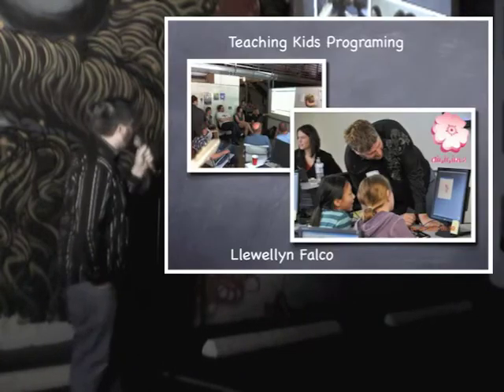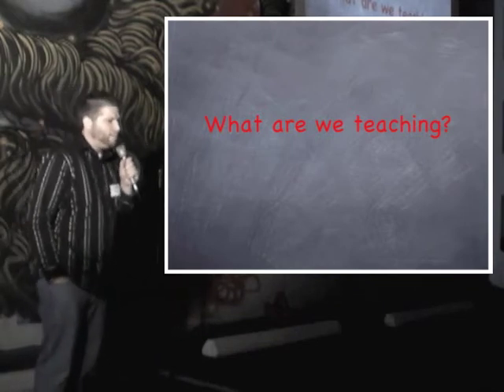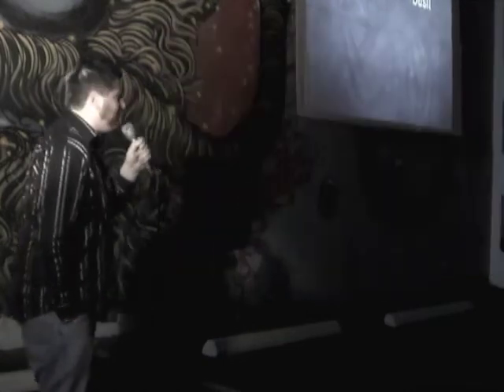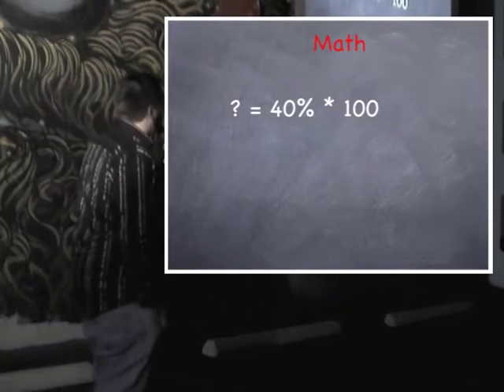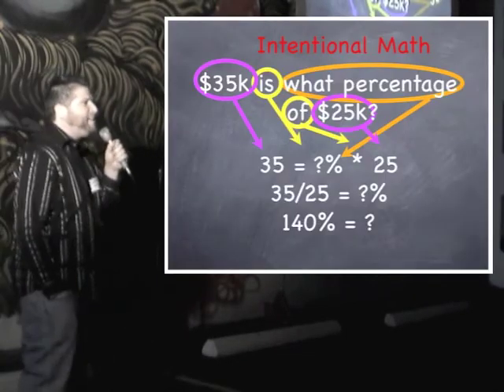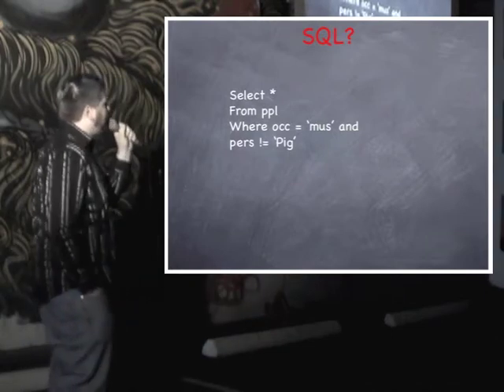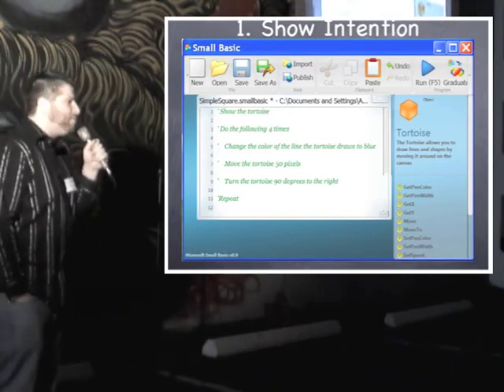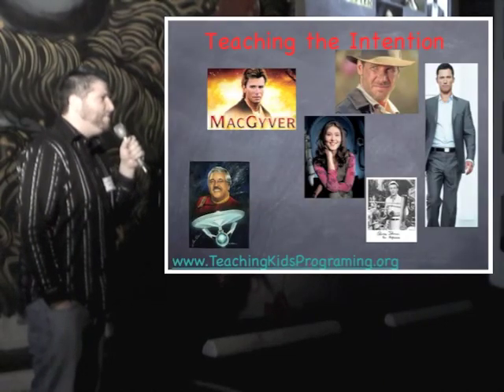Teaching Kids Programming - Llewellyn Falco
We are an increasing technical world, yet we are not teaching kids to create this world. Comp-Sci enrollment is down 50% over the last 10 years. A big part of this is the teachers. I outline what the problem is, and what you can do to be part of the solution.